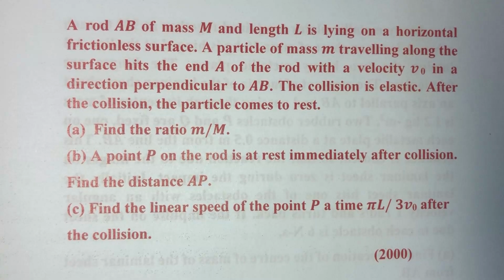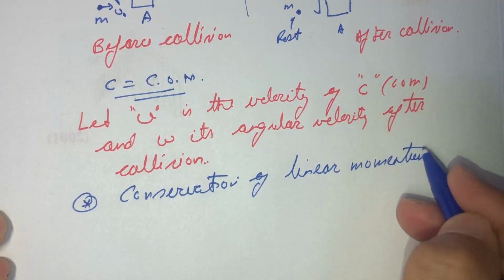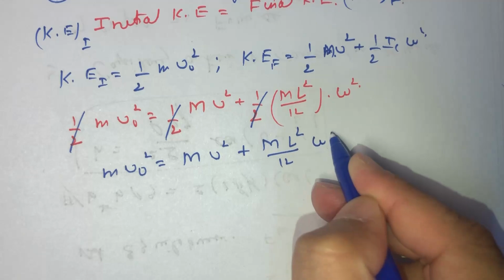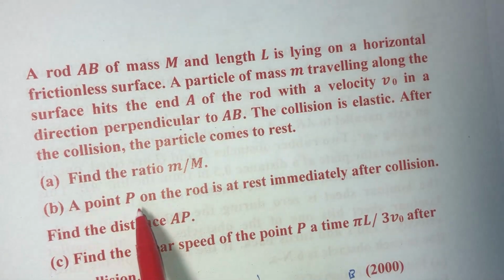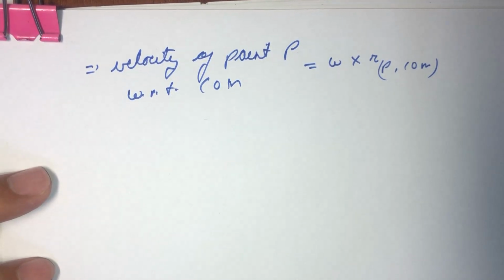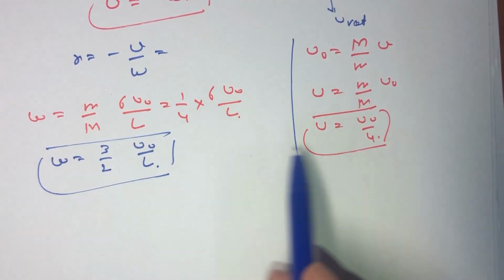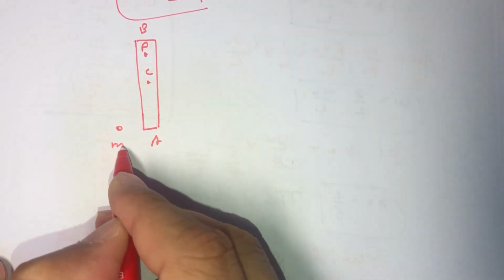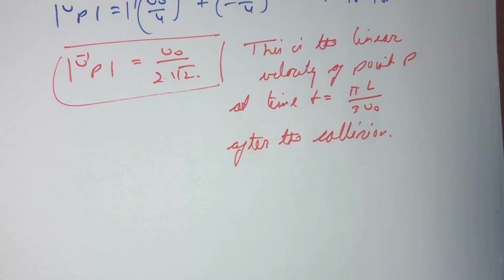IIT JEE Mains and Advanced PYQ: Rotation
A rod 𝑨𝑩 of mass 𝑴 and length 𝑳 is lying on a horizontal frictionless surface. A particle of mass 𝒎 travelling along the surface hits the end 𝑨 of the rod with a velocity 𝒗0 in a direction perpendicular to 𝑨𝑩. The collision is elastic. After the collision, the particle comes to rest.
(a) Find the ratio 𝒎/𝑴.
(b) A point 𝑷 on the rod is at rest immediately after collision.
Find the distance 𝑨𝑷.
(c) Find the linear speed of the point 𝑷 a time 𝝅𝑳/ 𝟑𝒗0 after
the collision.

(2000)